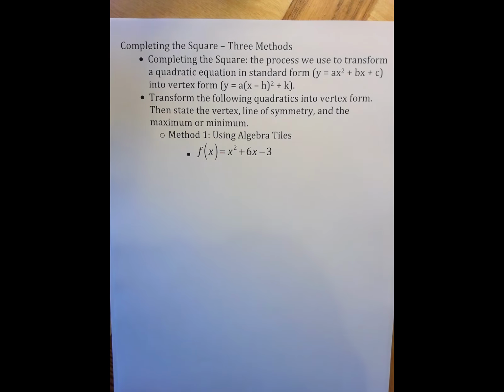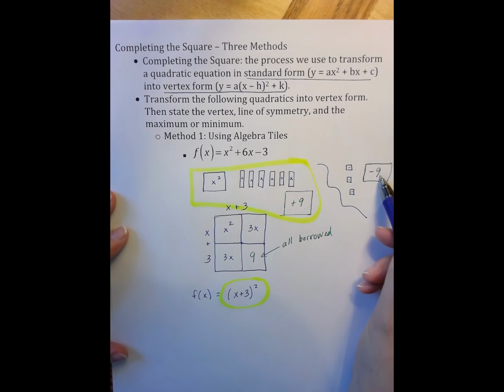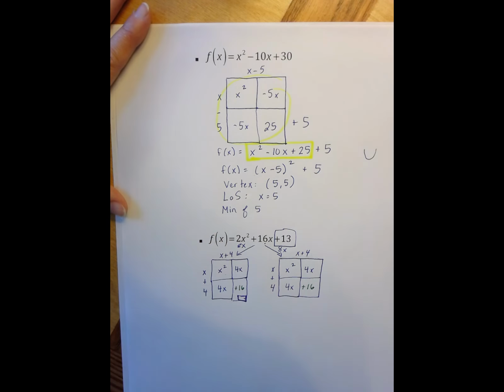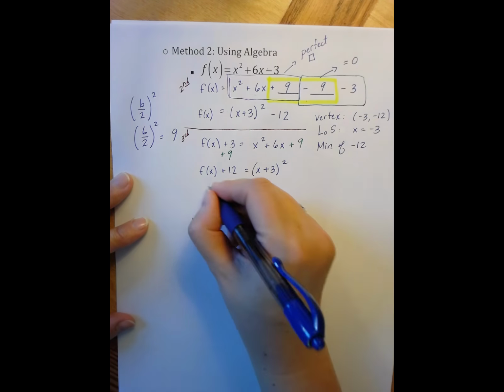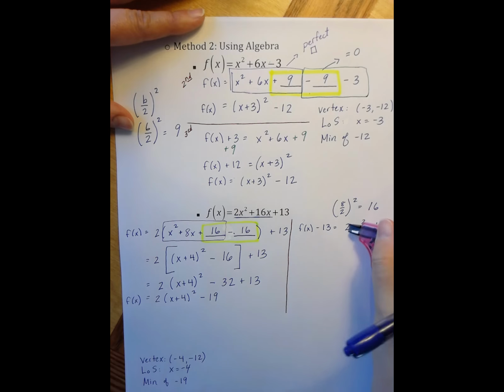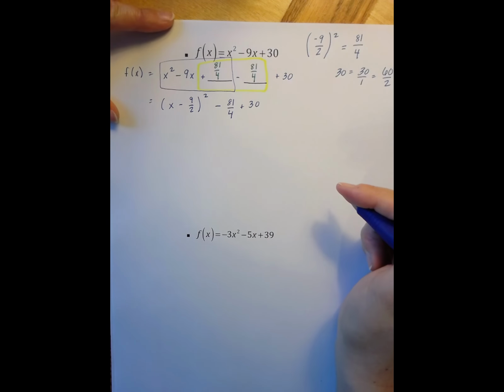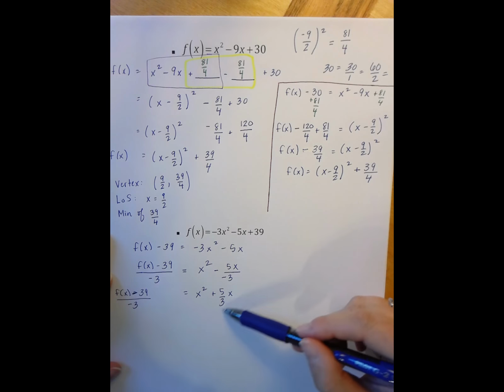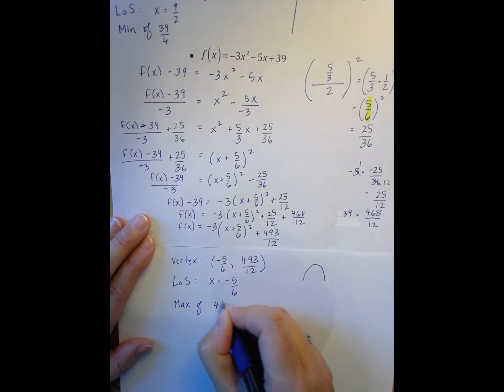Math 2 - Module 2.5 Completing the Square- Three Methods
0:33 Introduction

Method 1: Using algebra tiles
1:48 Example 1 (a = 1)
5:57 Example 2 (a = 1)
7:58 Example 3 (a = 2)

Methods 2 and 3: Using Algebra
11:02 Example 1: a = 1 (Method 2)
13:25 Example 1: a = 1 (Method 3)

14:44 Example 2: a = 2 (Method 2)
18:45 Example 2: a = 2 (Method 3)

21:26 Example 3: a = 1, b is odd (Method 2)
25:32 Example 3: a = 1, b is odd (Method 3)

27:23 Example 4: a is negative, b is odd (Method 3)